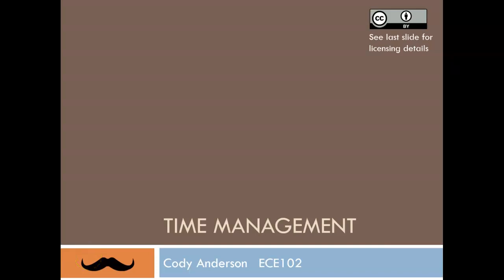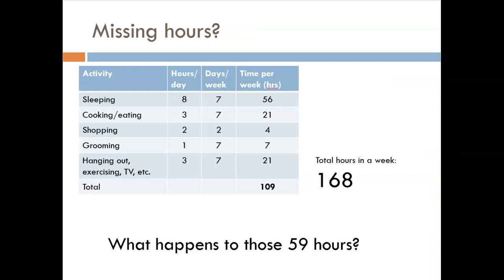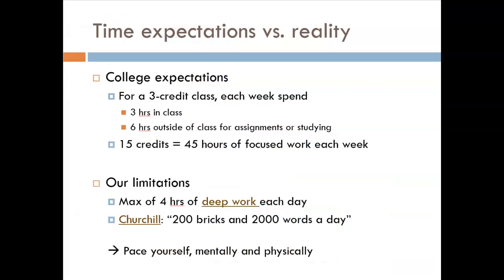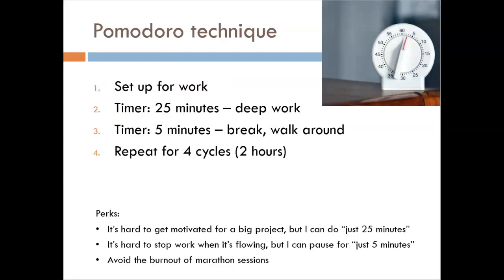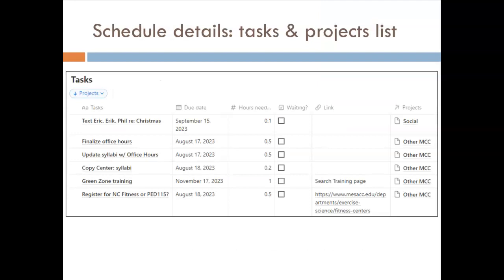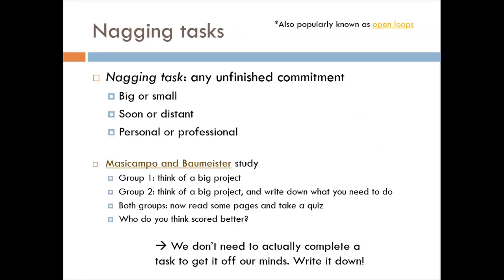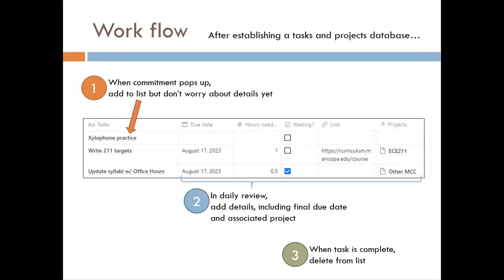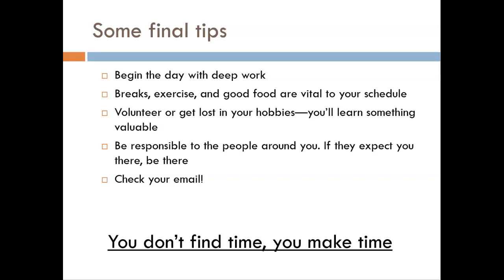ECE102 2a Time Management Slides